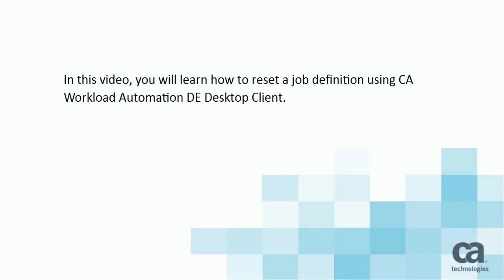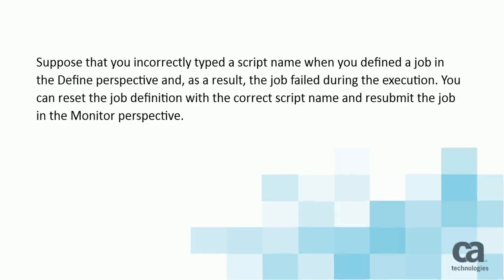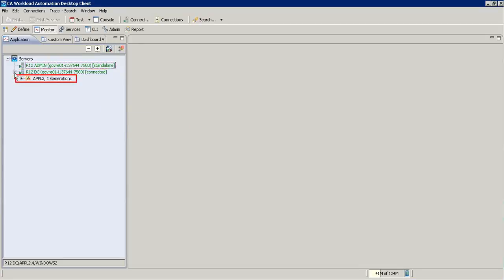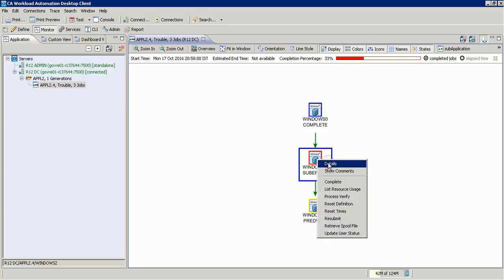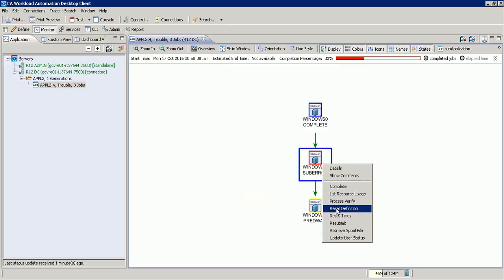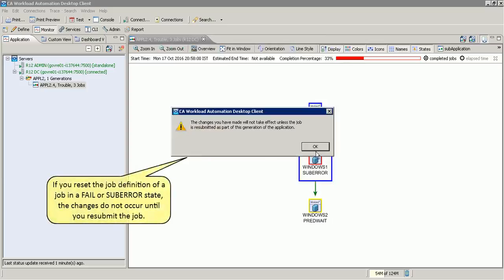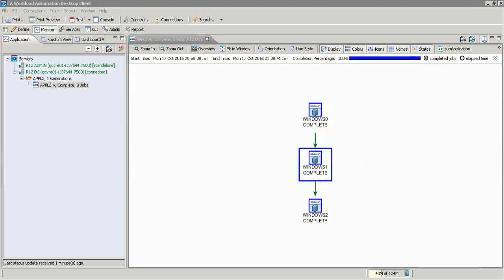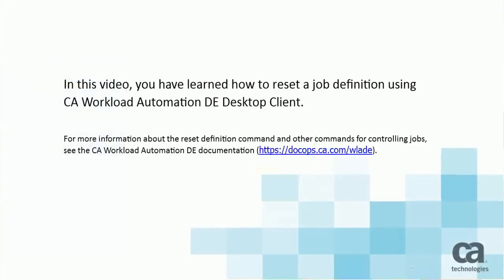Reset a Job Definition Using CA Workload Automation DE Desktop Client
In this video, you will learn how to reset a job definition using CA Workload Automation DE Desktop Client.